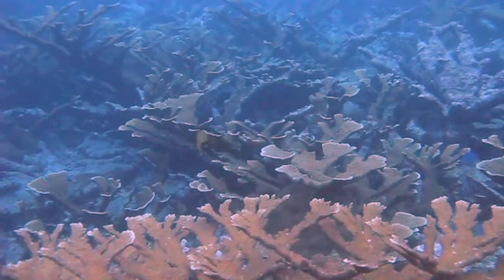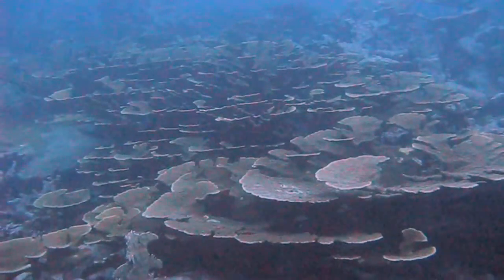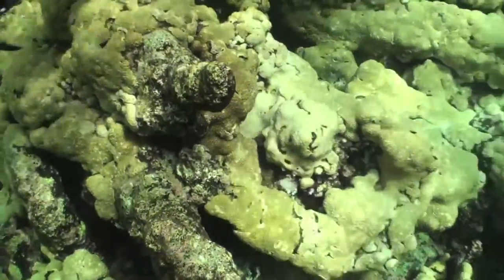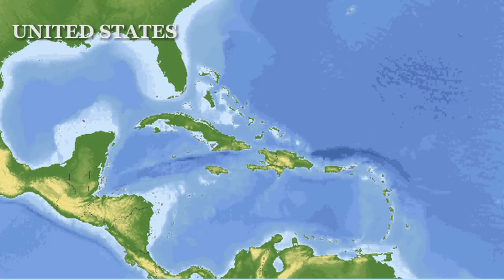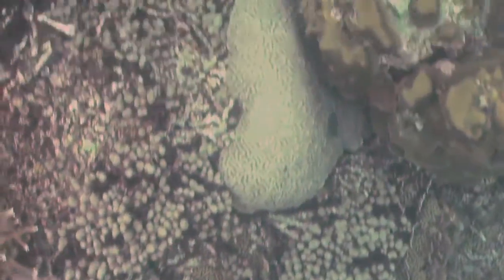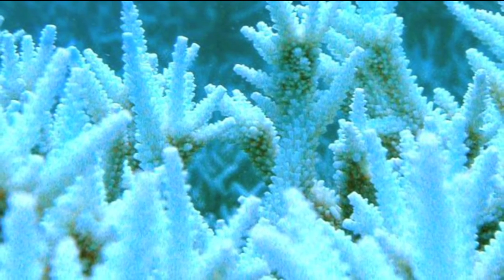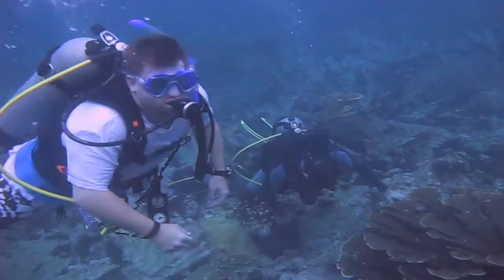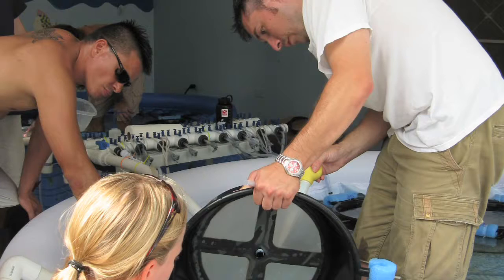Researcher studies warming oceans' effects on coral reef life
Iliana Baums, an assistant professor of biology at Penn State, dons scuba gear for work. She studies coral reef ecosystems, the "forests of the oceans," diverse  habitats that are vital to many species of ocean life. Warming ocean temperatures disrupt that ecosystem and cause episodes of coral bleaching, which, over time, can kill coral and the life supported by it. (Produced by C. Roy Parker)